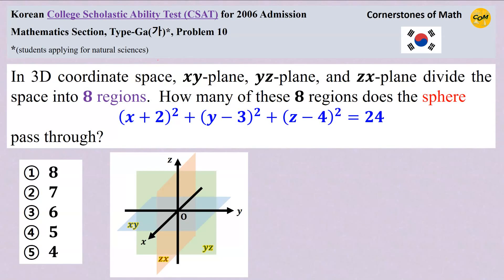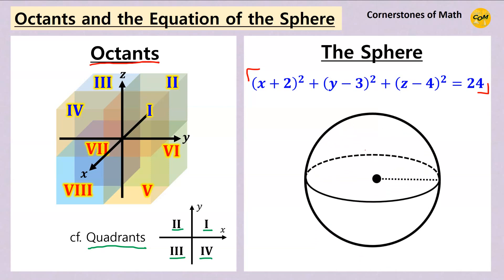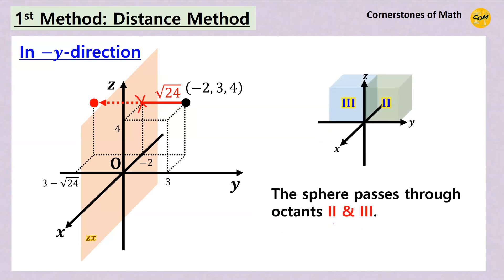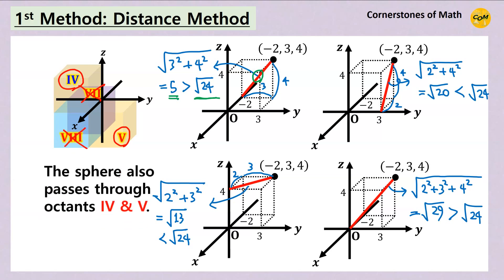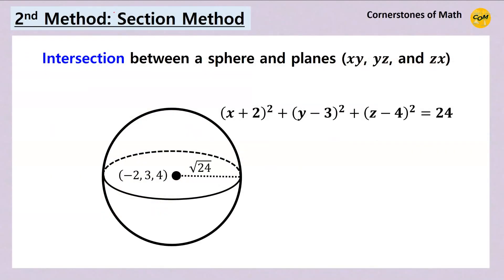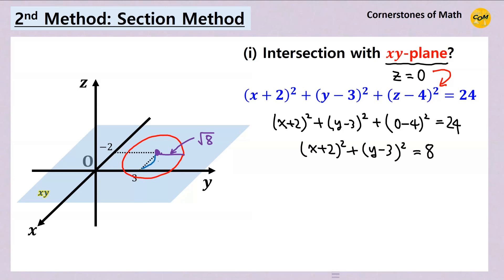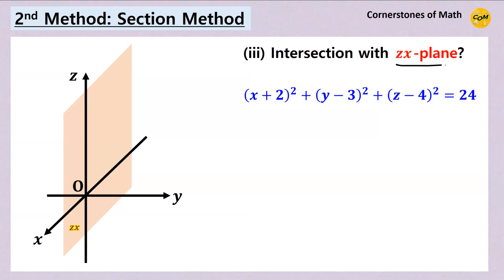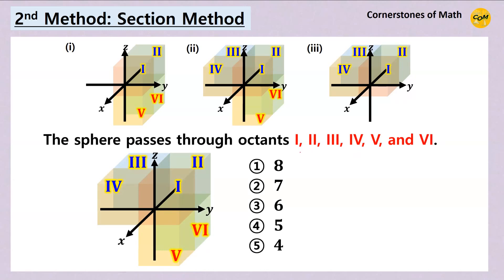Interesting Coordinate Space Problem Solved by 2 Methods [Korean CSAT 2006]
0:00   Introduction to the Problem
1:26   1st Method: Distance Method
4:54   2nd Method: Section Method

An interesting Korean College Scholastic Ability Test (CSAT) problem that tests your knowledge on 3D coordinate space, the equation of the sphere, and your ability on spatial visualization.  Here, we will find the regions (octants) that the given sphere passes through in 2 methods.

A SIDE NOTE:  In this video, and in geometry in general, the term "sphere" does NOT include the INNER part of the sphere (the region where the distance from the center is less than radius).  Whenever I say "sphere," it means the set of points that are of equal distance from the center, where that equal distance is the radius.  Comparing with the spherical "ball" in real world, the term "sphere" refers to the very outer part - the SHELL part - of the ball.  The solution presented in the video makes sense with this definition of the sphere, but I just wanted to clarify here, in case someone gets confused with the definition.